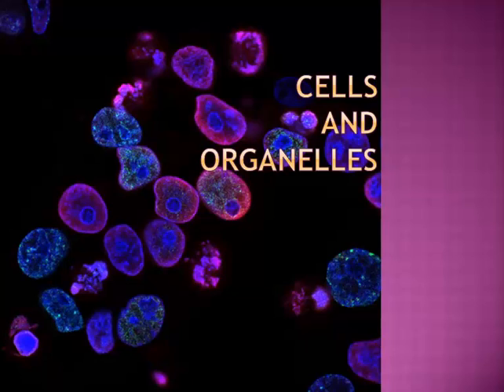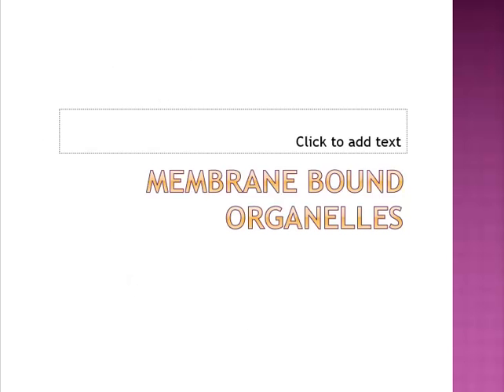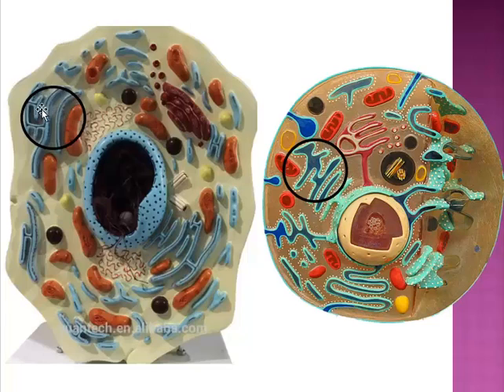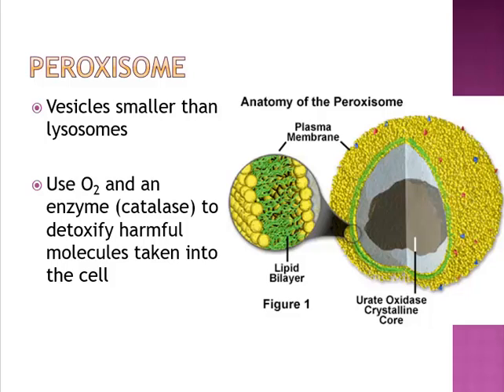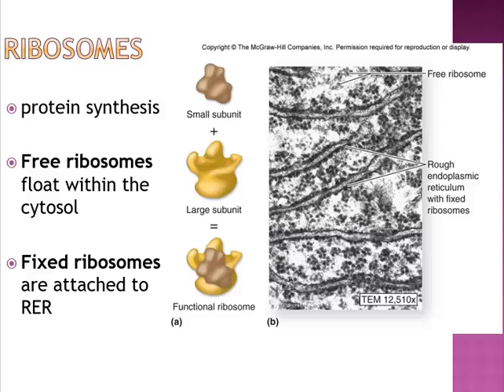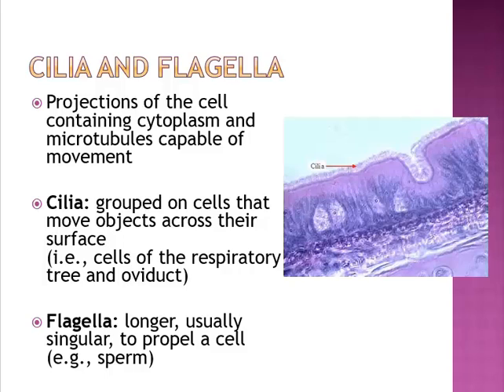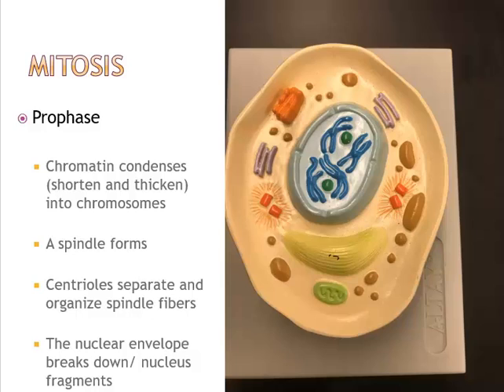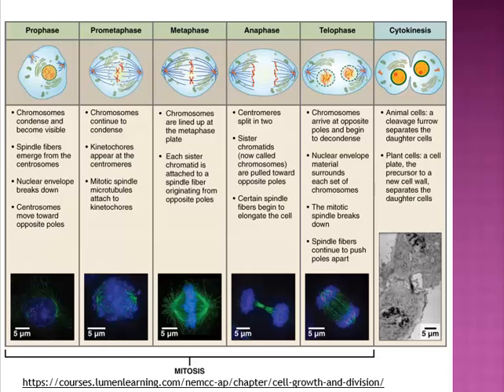Cells and organelles